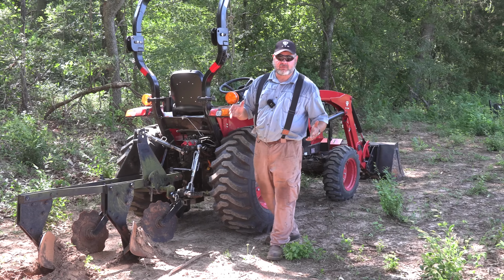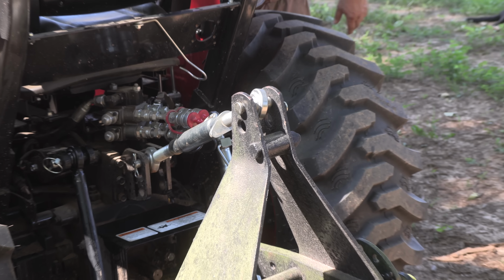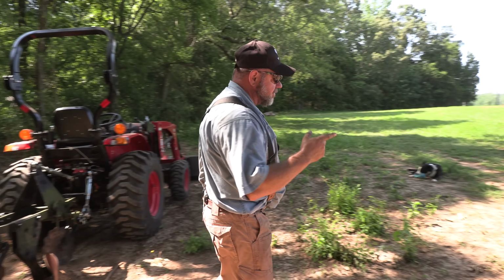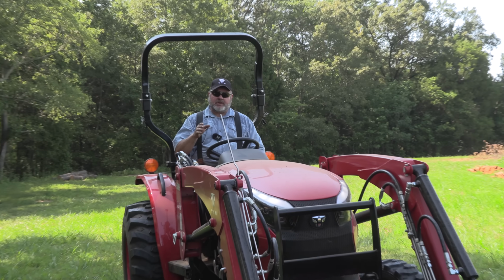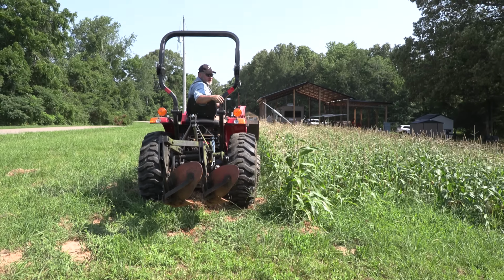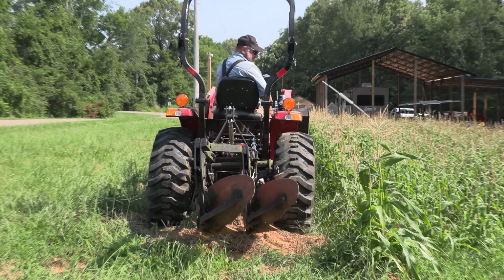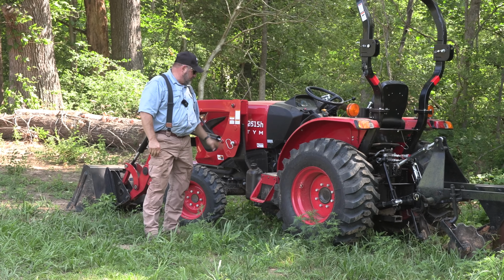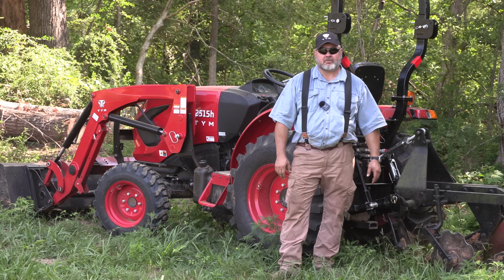Will The 25HP TYM 2515H Plow? 2 Bottom Plow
We are testing the TYM 2515H over the next year. One of our viewers asked if it would pull our two-bottom plow. The answer is surprising and in this video.

Send Packages to:
230-B Tyson Ave. #386
If you are sending dog toys are treats, please send them from Amazon or an online pet store only. Please leave a gift note so I can let Gizmo know who it came from.